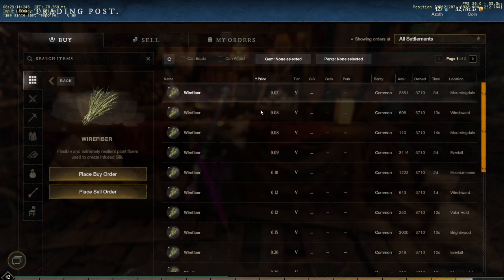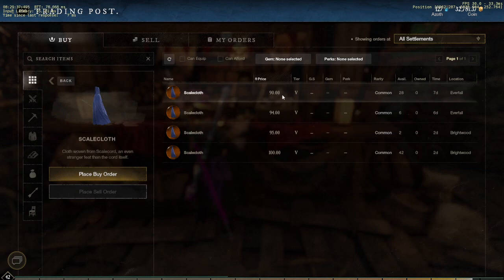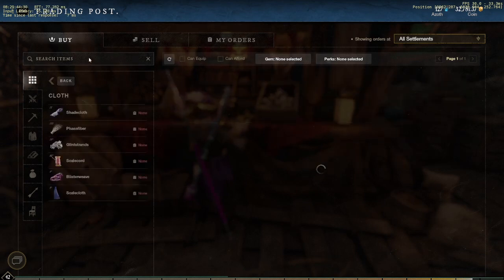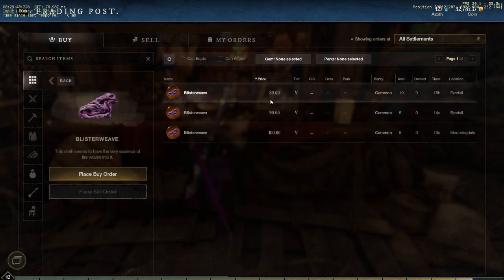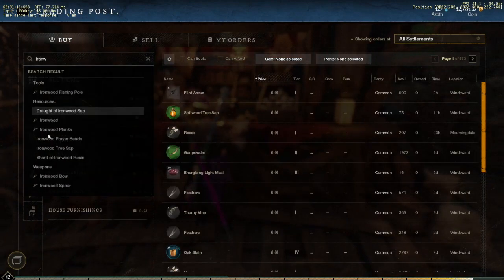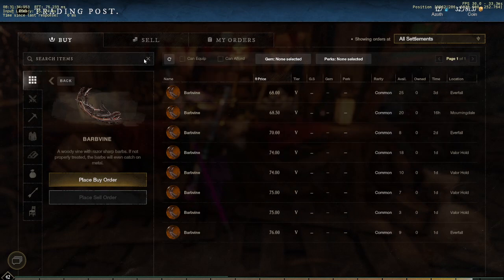Get These Now To Make INSANE Gold After The Patch - New World Money Guide (Gold Ideas)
Channel Sub Goal - - ❯ 52% |. 529/1K

Wirefiber and Ironwood just got a makeover and it looks GOOD. It may be worth holding onto these for now until the next patch to see a good return on your investment.

If this was useful to you, please let me know :) Happy Gold Making!

Relevant tags to please the algorithm gods:
New World, Gathering, Gathering Guides, Harvesting, NewWorld, Reagents, Crafting, Farming , gold guide, gold making, money, money guide, ironwood, wirefiber, blisterweave, scalecloth, wildwood, barbvine